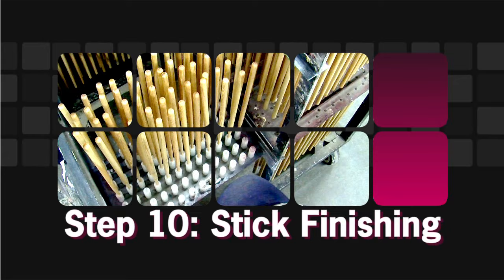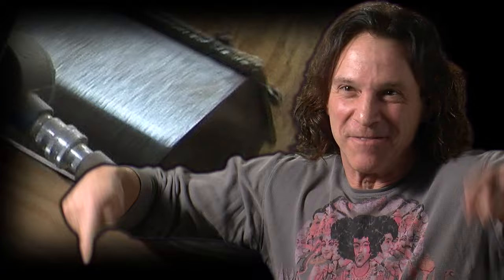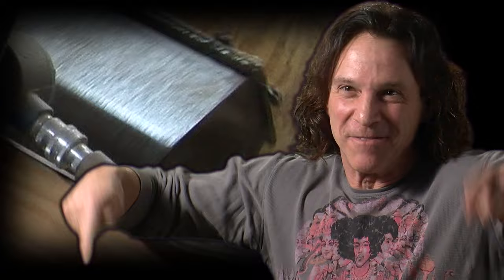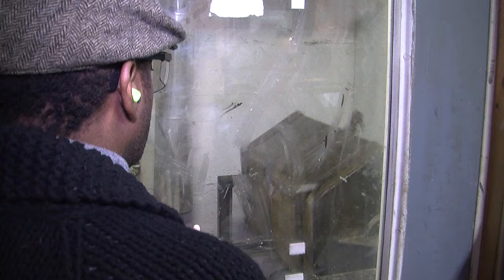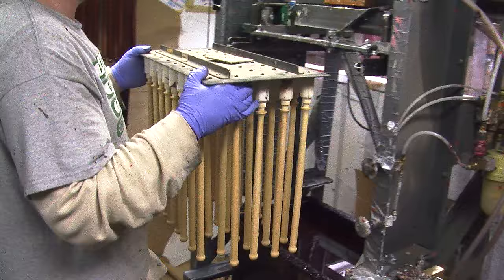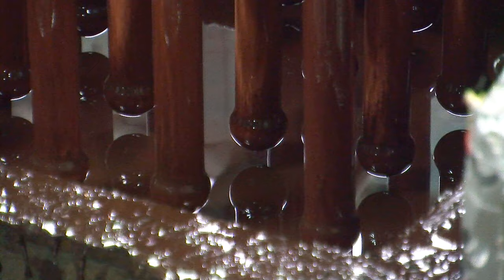Vic Firth Factory Tour (Part 12)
STEP 10: After grinding, sticks move to the finishing room to have clear finishes, paints or Vic Grip applied before printing.

EXCLUSIVE PERFORMANCE: George Kollias

Vous êtes francophone et souhaitez découvrir l'histoire de Vic Firth en vidéo avec des sous-titres français ? Cliquez ici:

About our Factory Tour:
Through behind-the-scenes footage and one-on-one interviews with some of the world's most revered artists, the hands that play Vic explain the groundbreaking manufacturing process of the hands that make Vic.